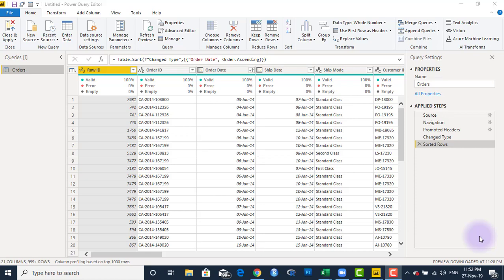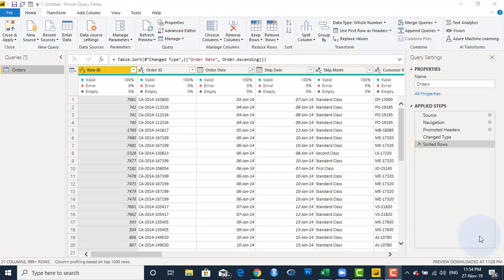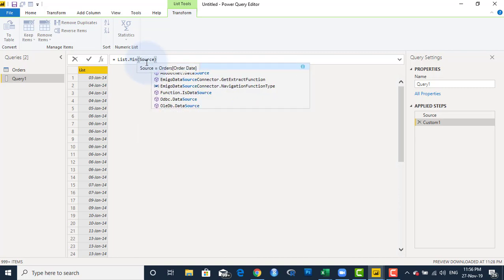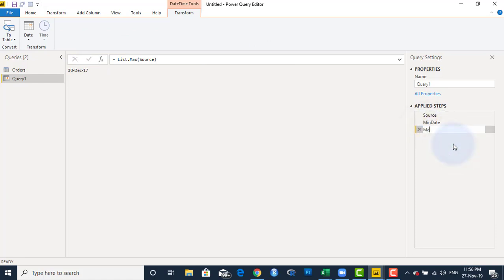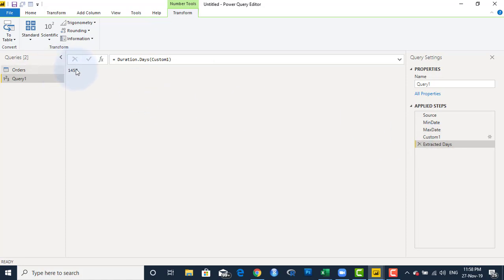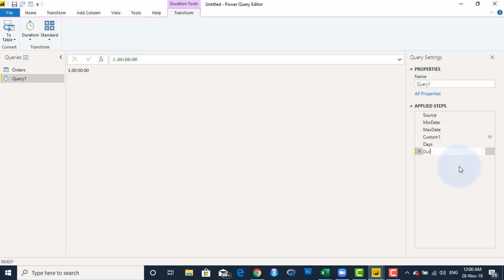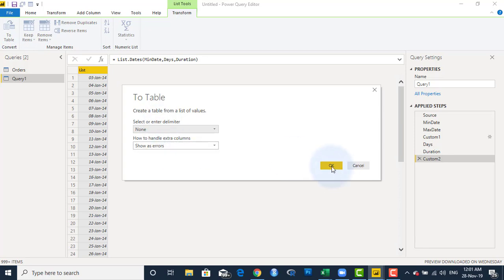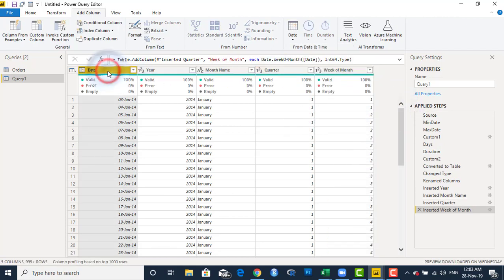How to build a Calendar Table with Power Query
Another great way to build a Power BI Calendar table is to use Power Query. With simple M codes, this is far easier than you would imagine.